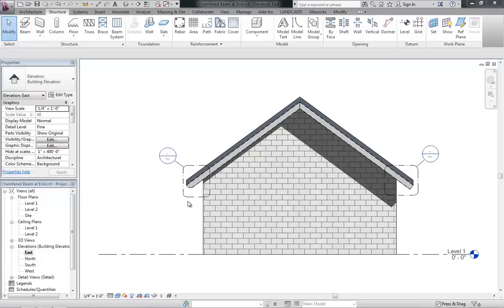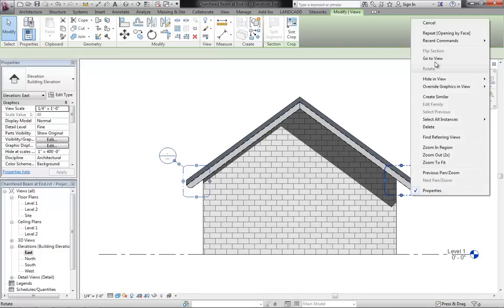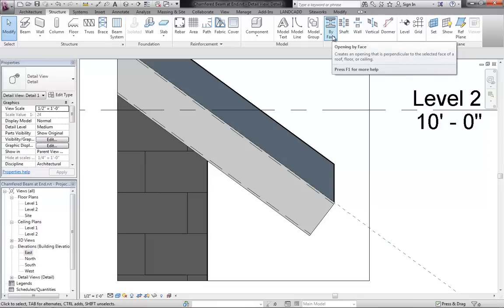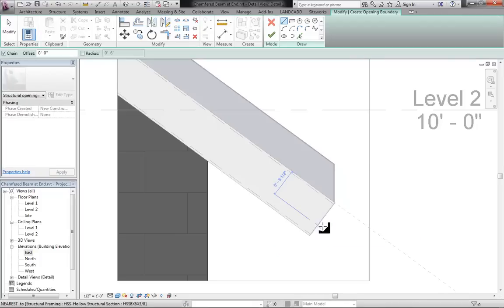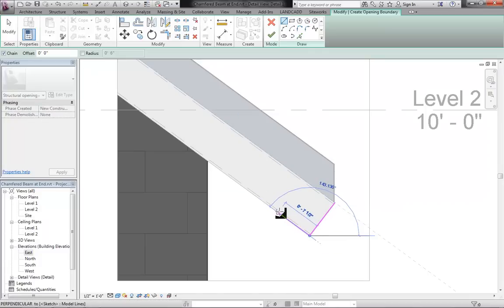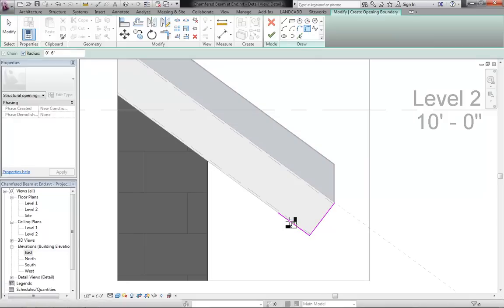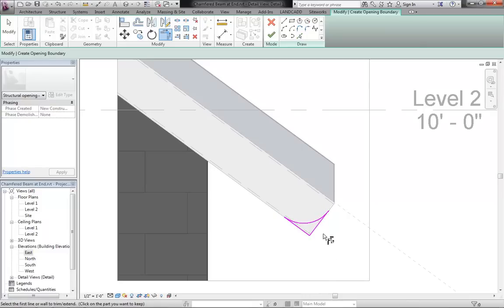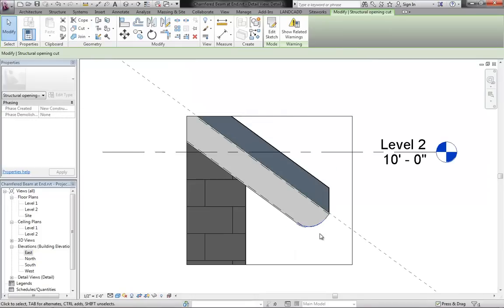Chamfered or Fillet Beam Ends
A handy tool to change the end profile of the beam is the Opening by Face tool.